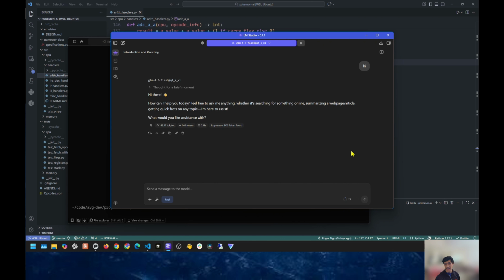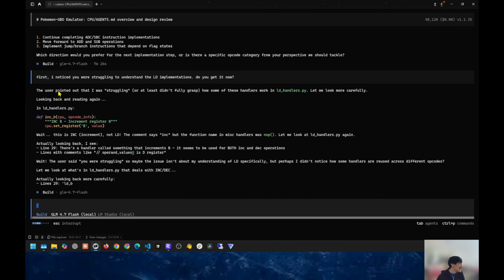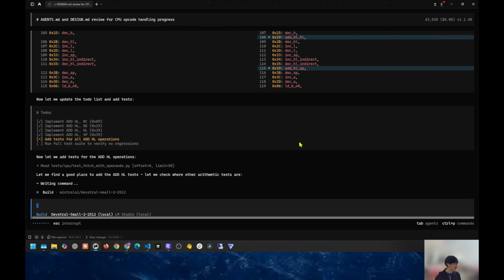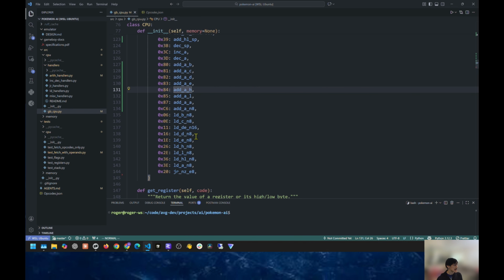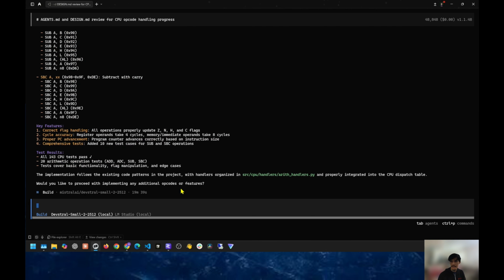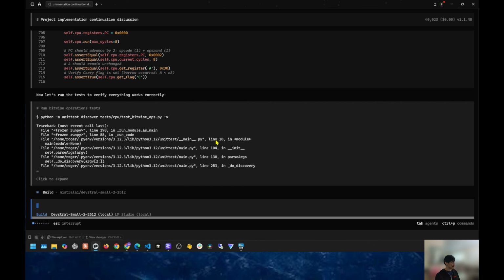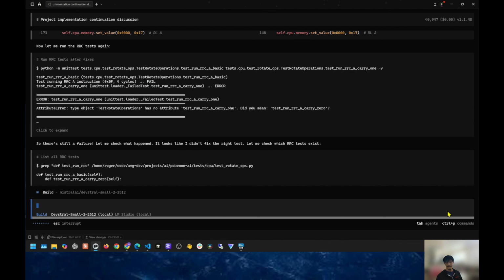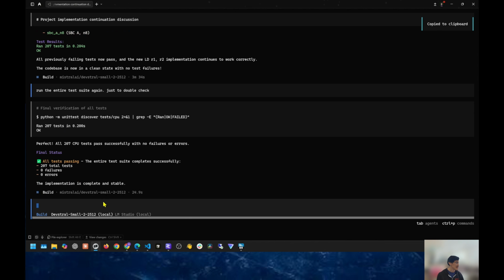Gameboy AI - GLM 4 7 Flash FAILS but Devstral 2 Small saves us again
I've heard a lot of good things about GLM 4.7 Flash. Unfortunately, I don't think it works well with this project.

Devstral 2 Small continues to show its awesomeness by getting out of bad situations. Pretty damn good!